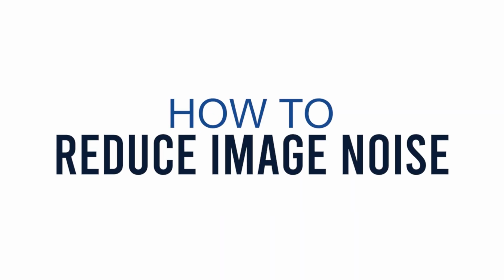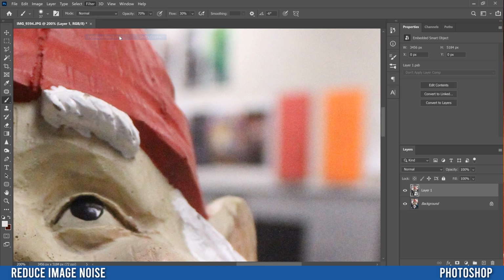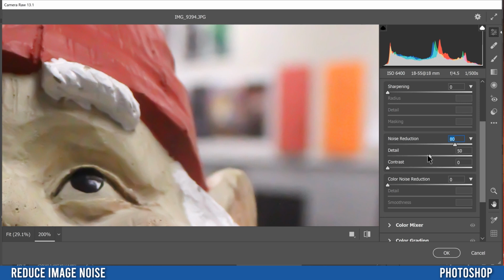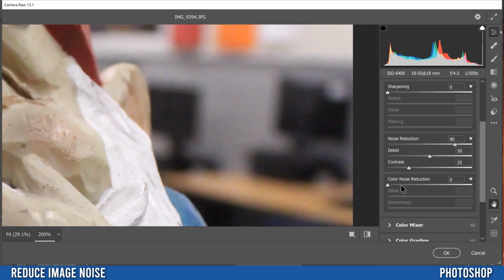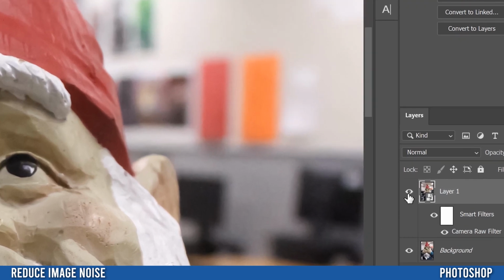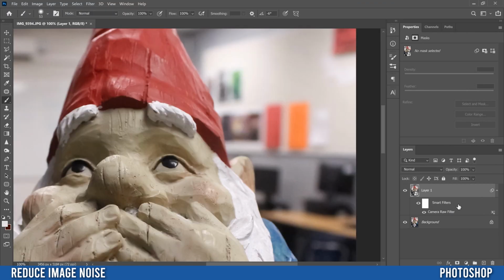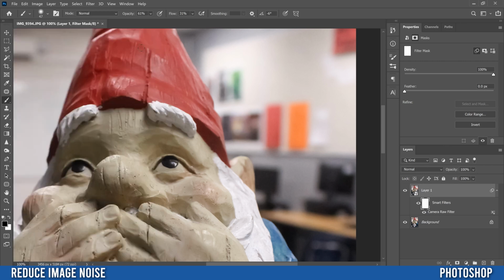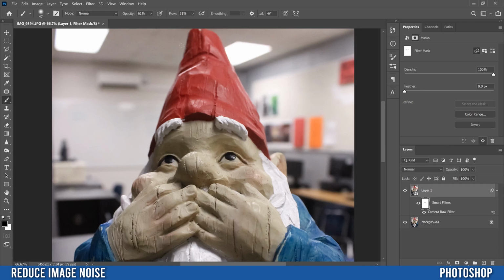How To FIX IMAGE NOISE in Photoshop CC | Photo Noise Reduction Tutorial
Learn how to REDUCE IMAGE NOISE of jpeg or RAW Photos in Photoshop CC.

We start the tutorial by using camera raw filter's powerful, yet easy to use noise reduction tool to clean up the image, then I show you a to enhance or isolate any section of the photo that you want to remain sharp using a simple layer mask. Although noise is most common in darker photos that were taken in low light using a higher ISO, it can also be a problem with brighter pictures with high ISO as well. You also might get more image noise if you increase exposure in photoshop as well.

Chapters:
0:00 Start
0:22 Camera Raw Filter
0:50 Noise Reduction
2:44 Need Adjustments?
3:09 Add Selective Sharpening